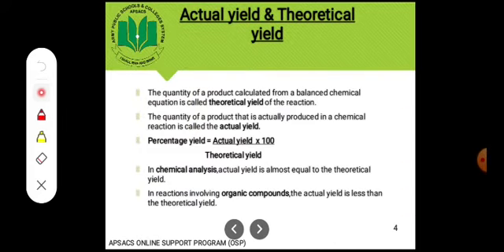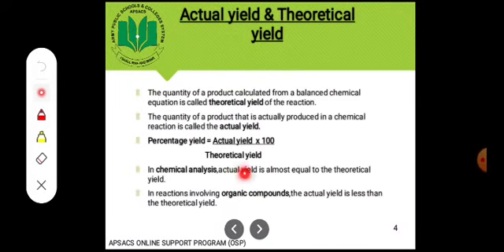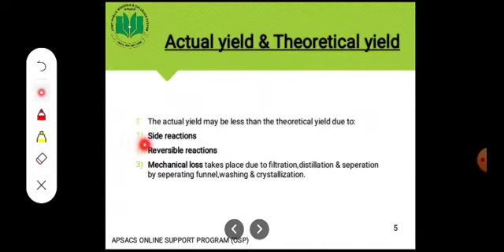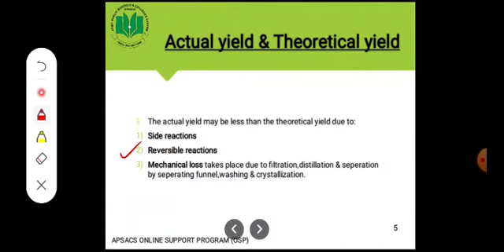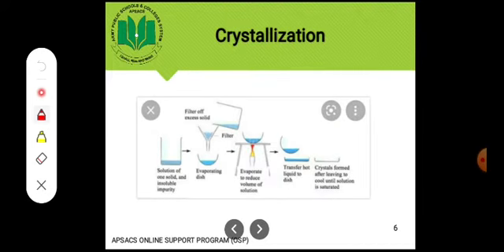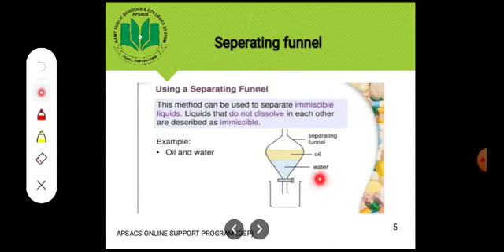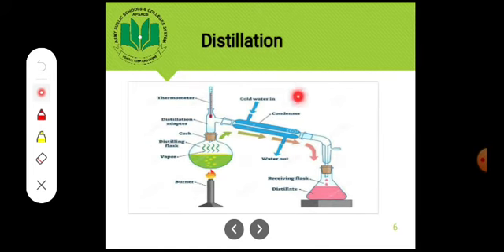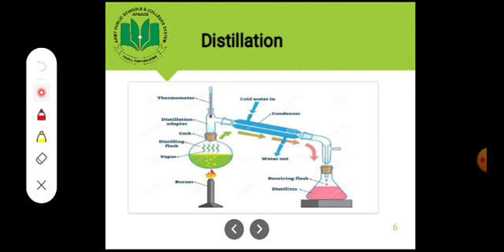13 September 2021